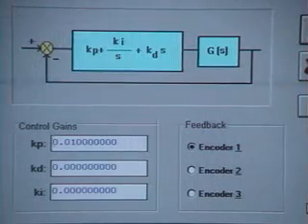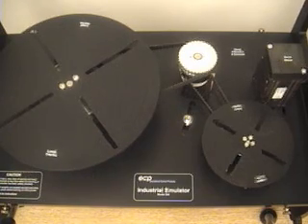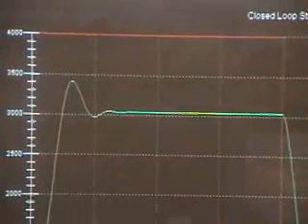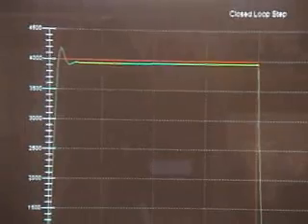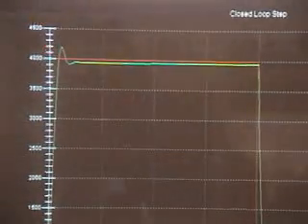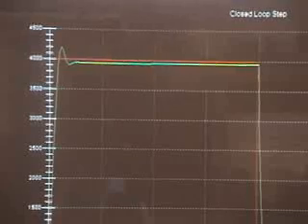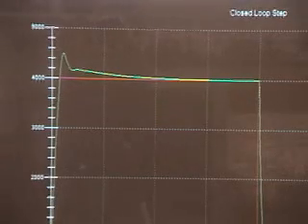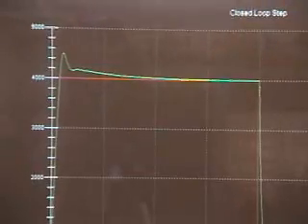PID controller step response